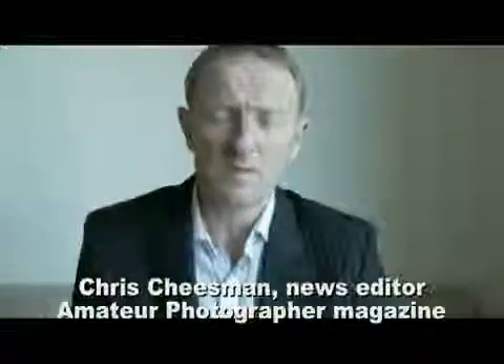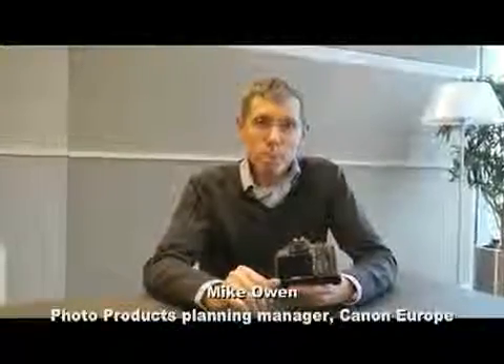New Canon EOS Rebel T2i Sale on February 24, 2010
buyeoscamera.com New Canon EOS Rebel T2i Sale on February 24, 2010. After so much waiting has finally been released by Canon, the New Canon EOS Rebel T2i. This is an enclosure with a 18 megapixel sensor that has a sensitivity that varies between 100 and 6400 ISO, but can be expanded up to 12800 ISO. How is a Digic IV processor, which allows you to work with 14bit images for scenes with shades of colors more natural. It is also this system already seen in iFCL Canon 7D. Canon says that thanks to a new technology, the noise in low light conditions is lower than previous models. The burst comes to 3.7 fps and 3-inch screen in 3:2 aspect ratio has a resolution of 1040 pixels by an anti reflection.